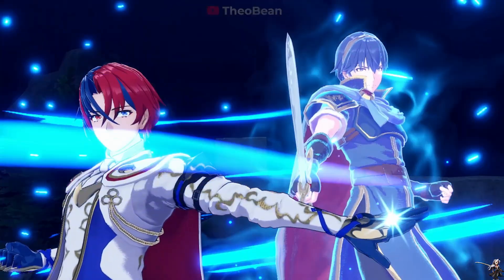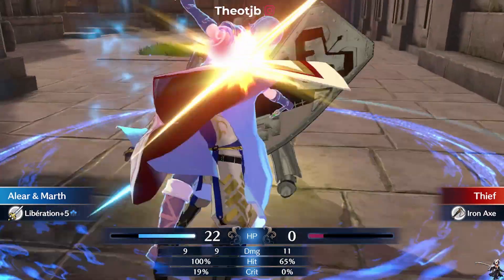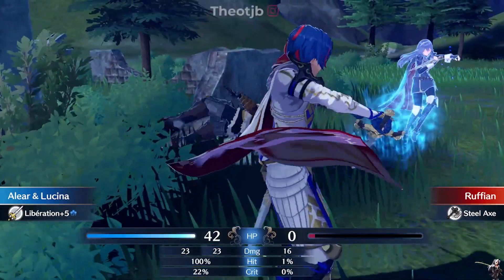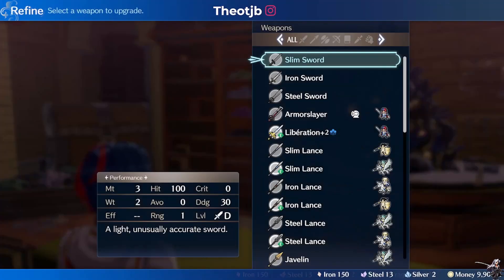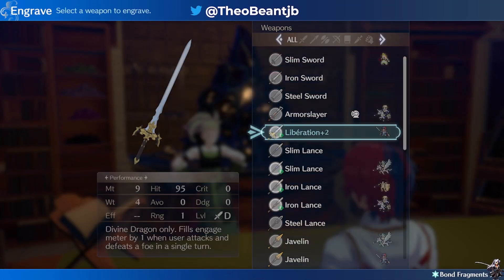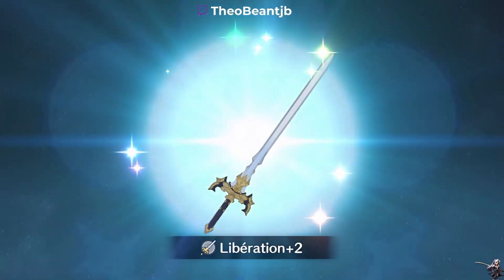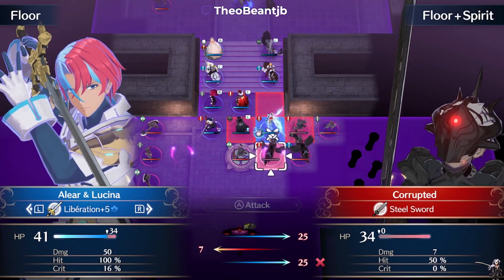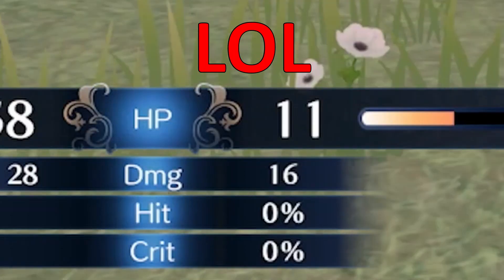Make Alear Super Overpowered in Fire Emblem Engage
Hi guys. Got a helpful vid which I haven't put out in a while. These three simple tips helped me a ton during my Hard playthrough of FE:E. A few things I looked up to confirm were actually incorrect and I do point these out with edits to correct and give the proper info. Vid is short and sweet and I hope it can help yall out though. Let me know if you like this content or any help yall might have with FE:E. Thanks!